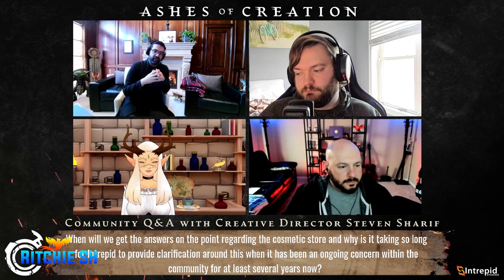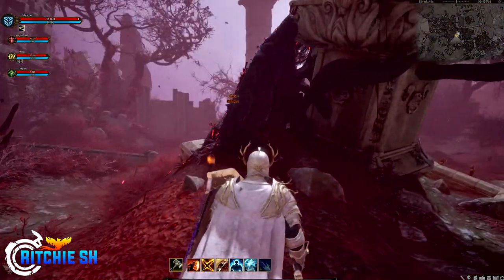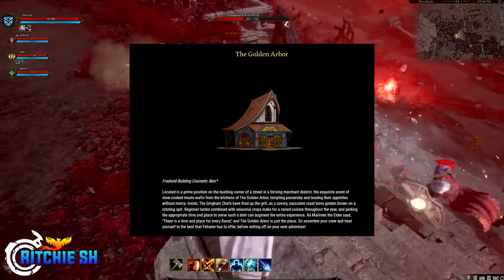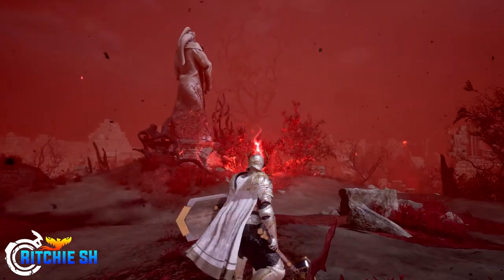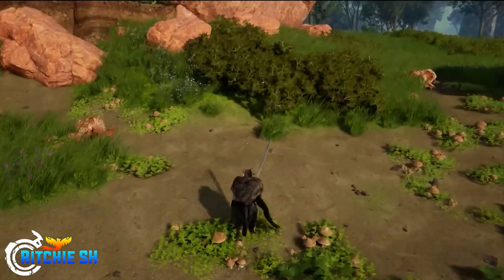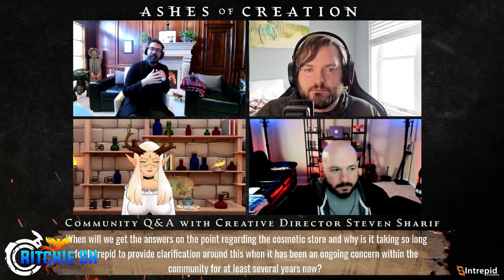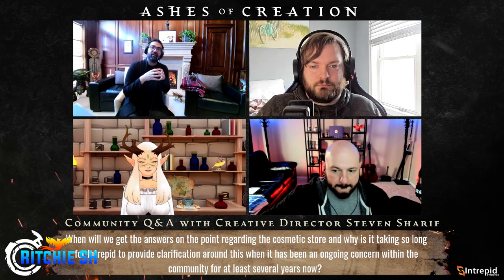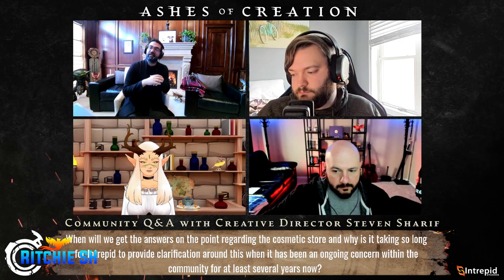Ashes of Creation FINALLY Addresses This Concern!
In the Ashes of Creation Q+A the other day, Steven Sharif gave us a lot of answers on a lot of concerning questions about the game. From Alpha 2 testing, to lore, and much more. But there has been one outstanding question that the community has been waiting for Intrepid to answer!